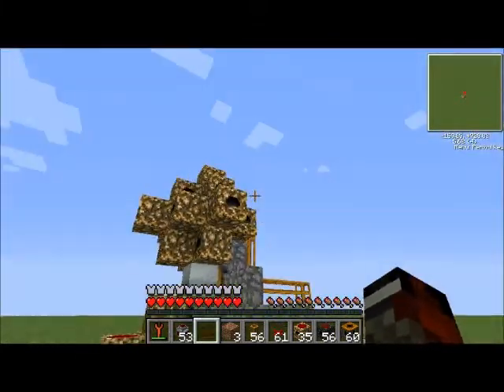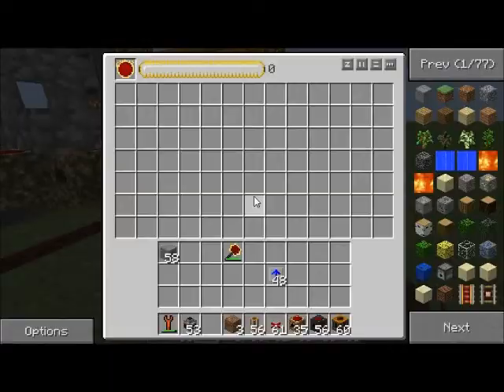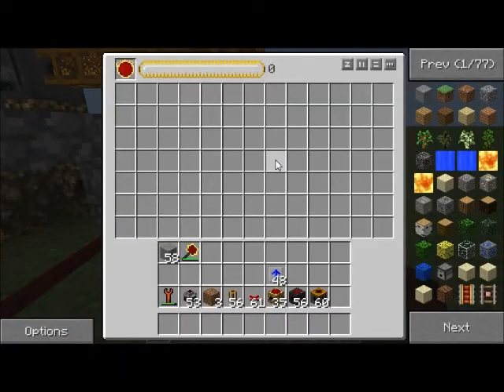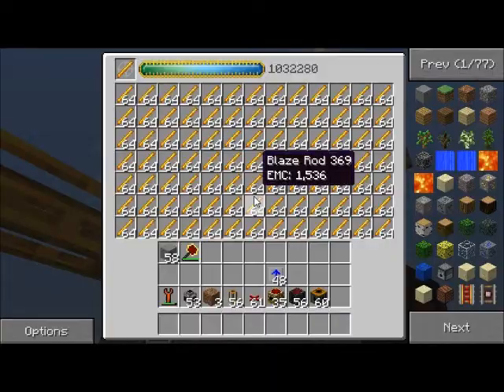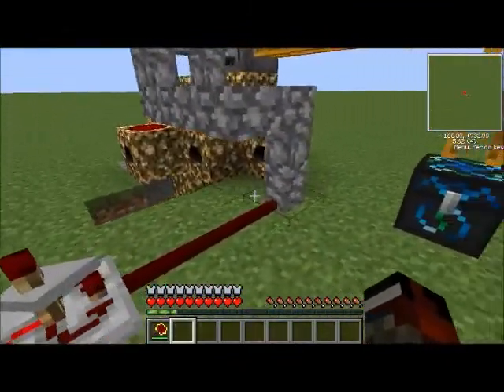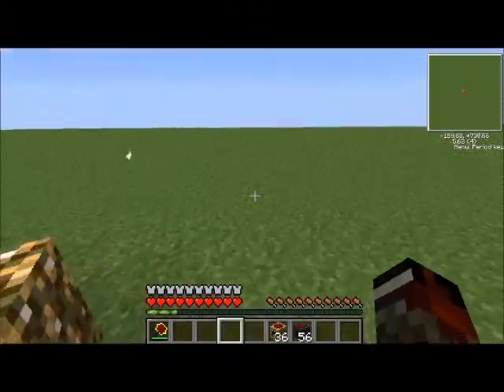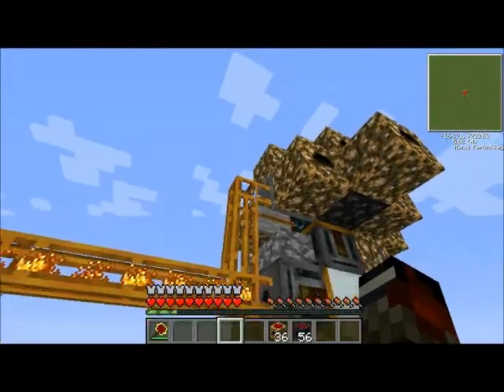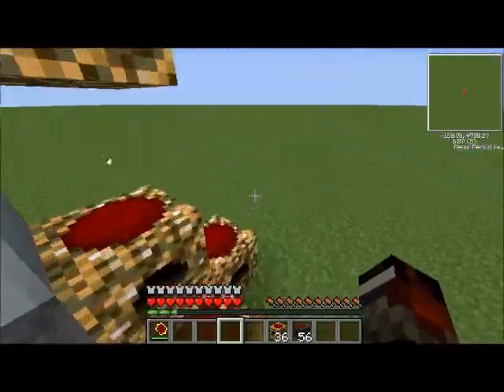Blaze Rod EMC Maker